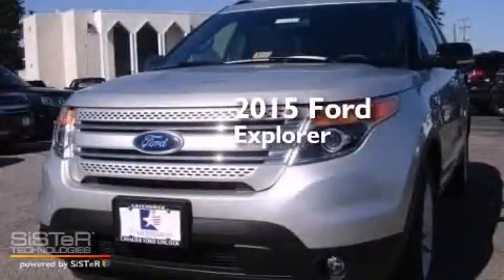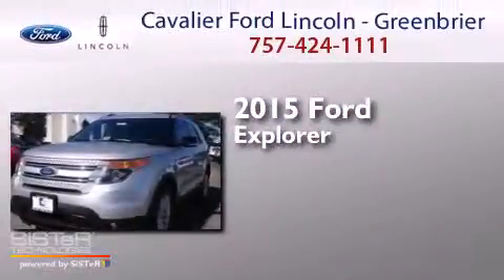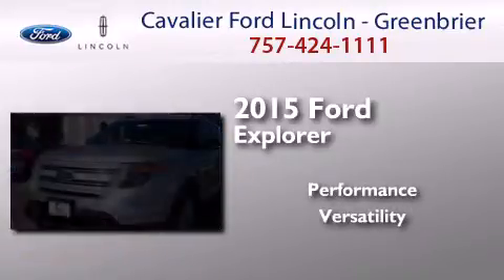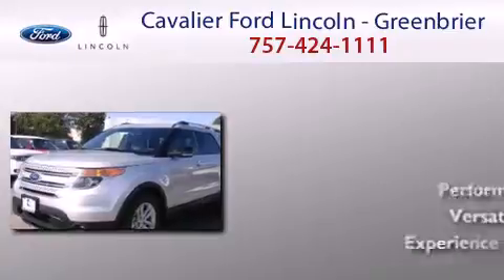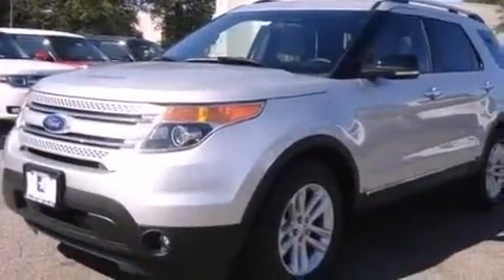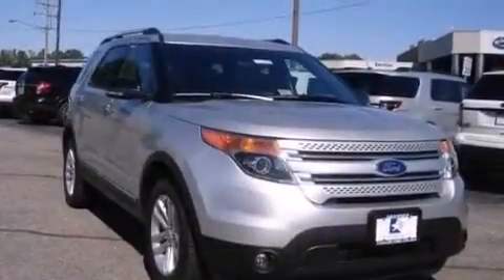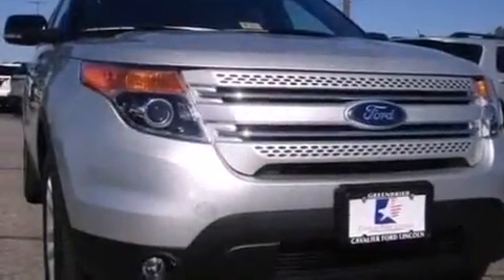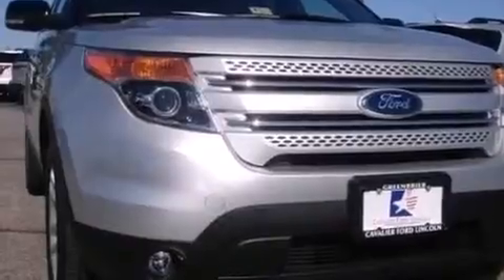2015 Ford Explorer Chesapeake VA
We have been honored to serve the Chesapeake VA area , we promise that your experience at our dealership will exceed your expectations ! Year : 2015 Make : Ford Model : Explorer Engine : 3.5 Trans . : a Exterior : Ingot Silver Metallic Miles : 6 Cavalier Ford Lincoln - Greenbriar 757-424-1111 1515 South Military Parkway Chesapeake , VA 23320